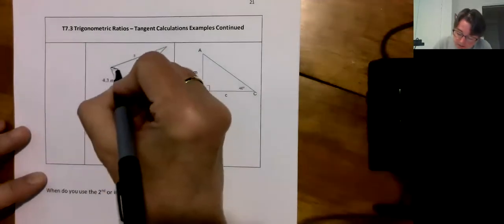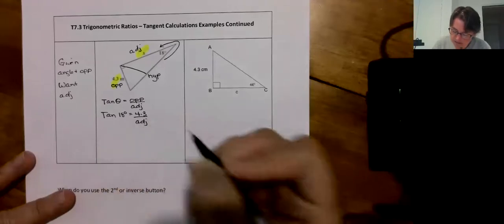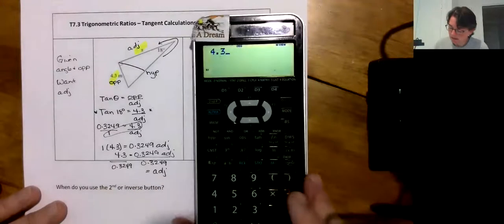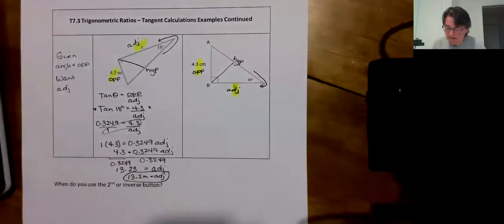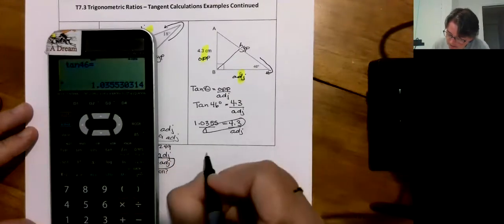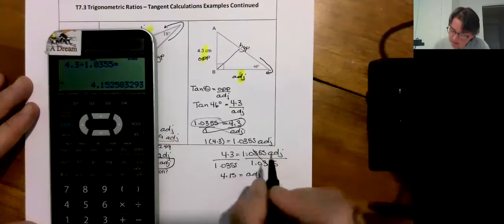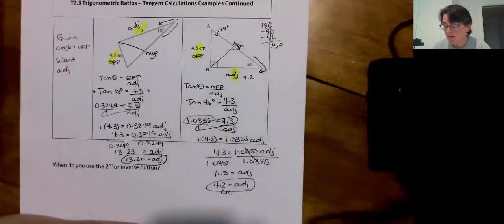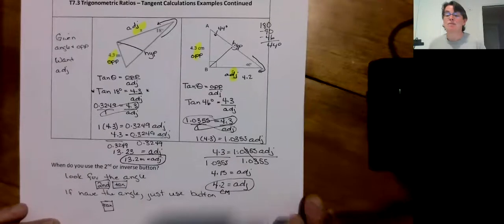T7 3 Trig Ratios Tangent examples Continued